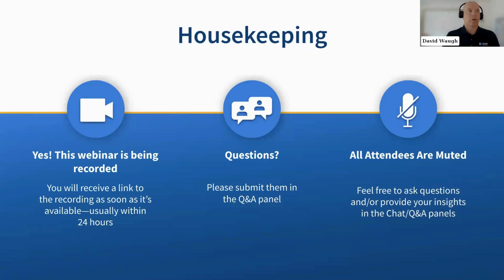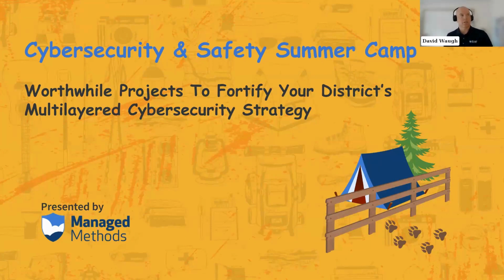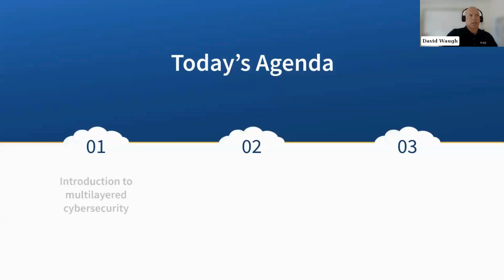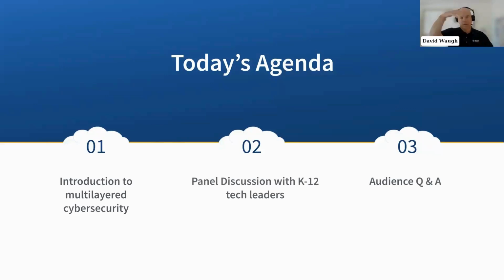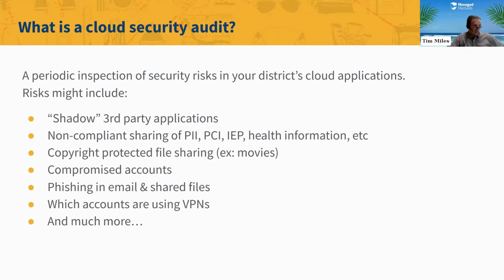Cybersecurity & Safety Summer Camp 2024: Fortify Your District's Multilayered Cybersecurity Strategy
Learn from your fellow K-12 tech panelists, Ross Randall, Director of Technology at Lamar County SD, and Tim Miles, Director of Technology at Steamboat Springs SD RE-2, who will guide you through the essential components of a comprehensive cybersecurity strategy tailored to the unique challenges faced by school districts.

Like what you see?

13:59 | Which cybersecurity projects are you most looking forward to this summer?
21:37 | What are the layers in your multilayered cybersecurity strategy, and do you have any stories to elaborate on where these layers benefited your cybersecurity approach?
26:24 | Why does visibility into what is happening in your district's multilayered approach help?
38:58 | What questions should districts be asking themselves/assessing to improve and close gaps in their multilayered cybersecurity approach?
49:30 | Do you have a documented incident response plan in place?
51:53 | What does the free security risk audit from ManagedMethods help with and why is it worth it?